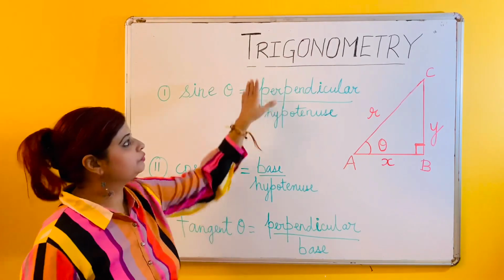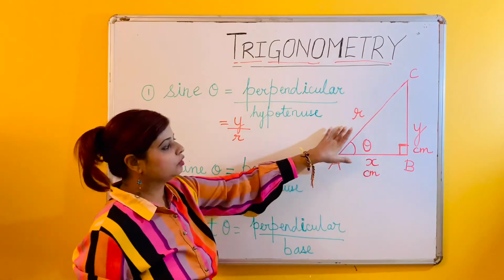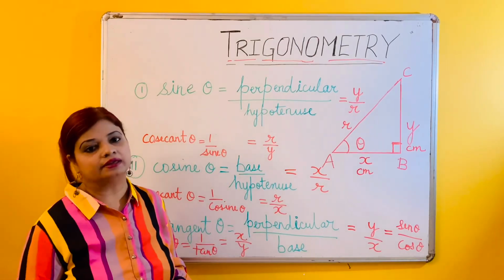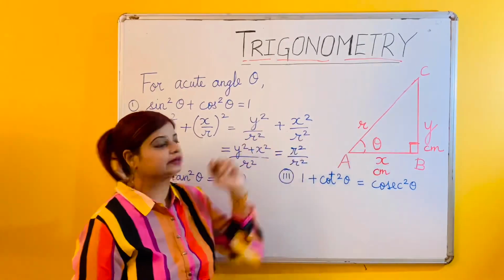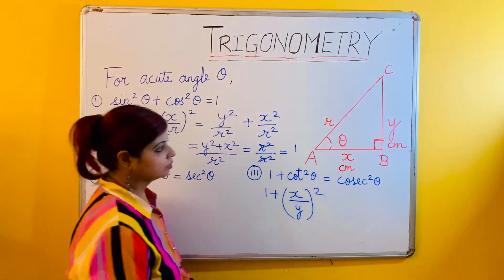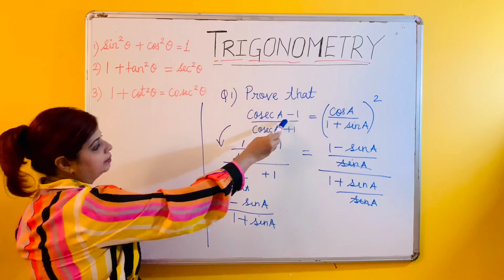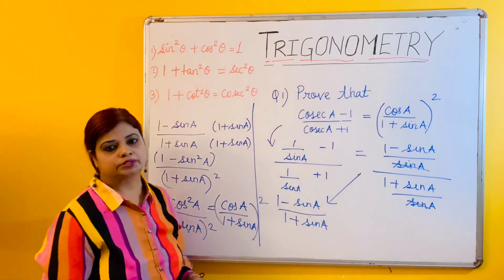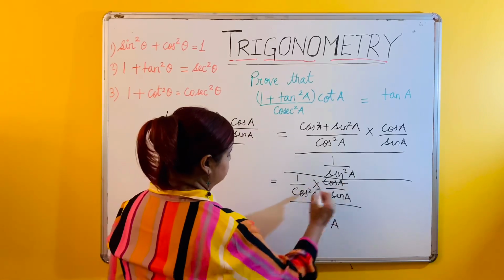Class 10 Maths - Trigonometry - Lesson 1